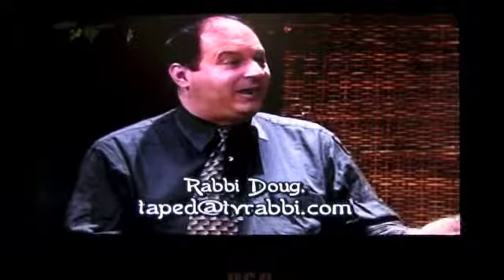Rabbi Doug interview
Stephanie Stone interviews Rabbi Doug Zeldon about the secret to chicken soup, etc.